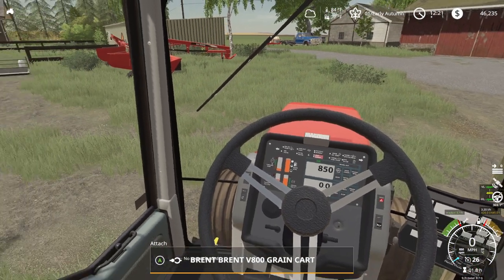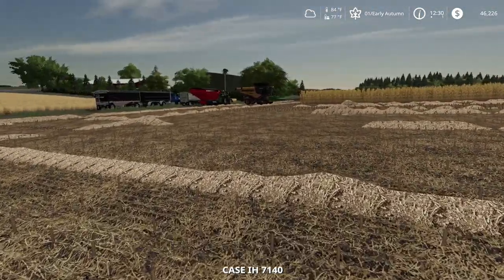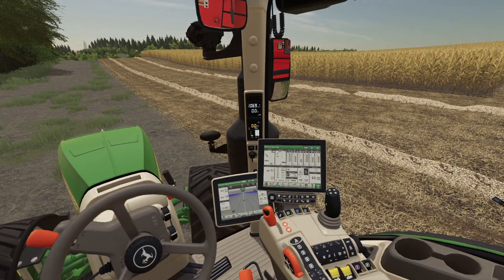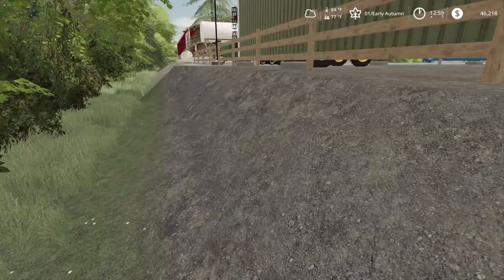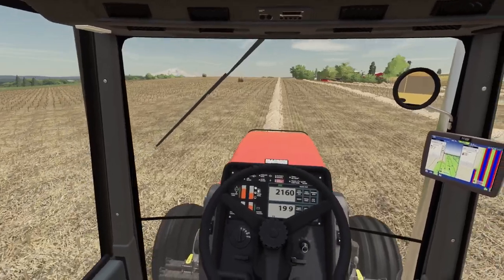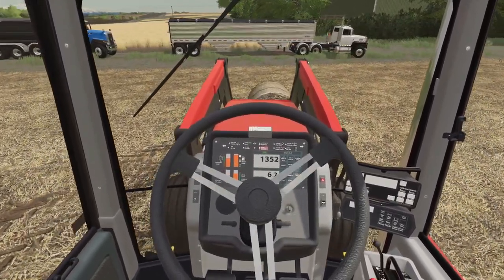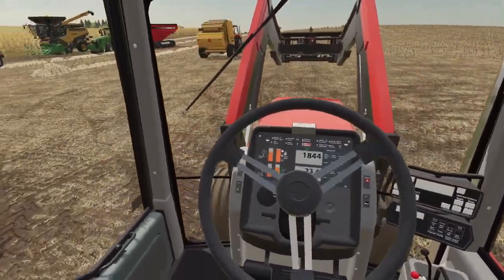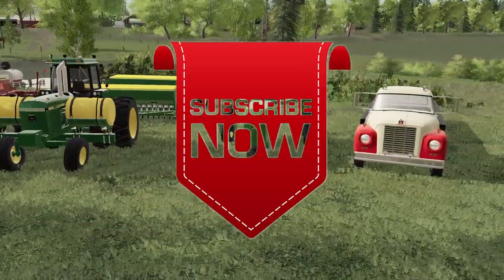HIRED HAND HARVEST WORK WITH JIM | HAPPY NEW YEARS (ROLEPLAY) FARMING SIMULATOR 19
Jim's corn field is finally ready to harvest.  Luck for us!  Jim let us roll the corn stalks for extra cow bedding.  Happy New Years Everyone!